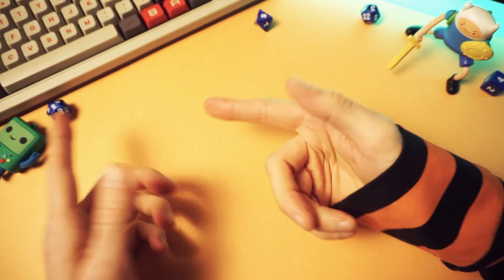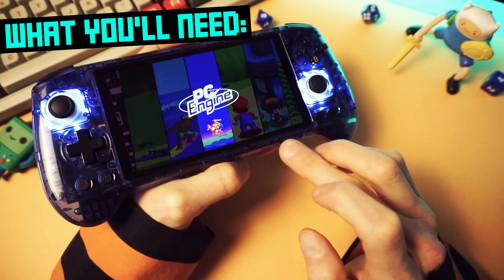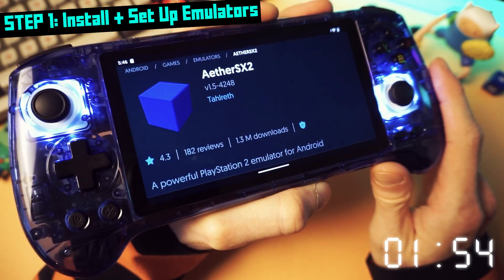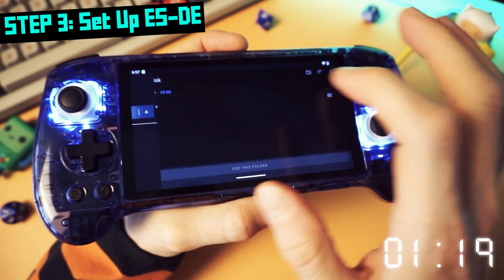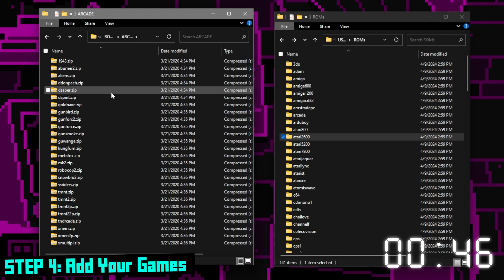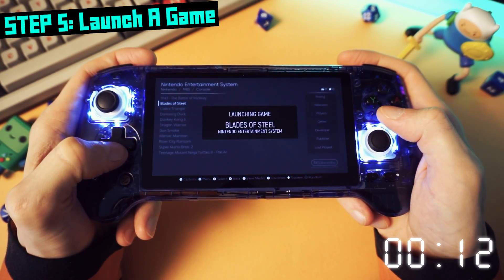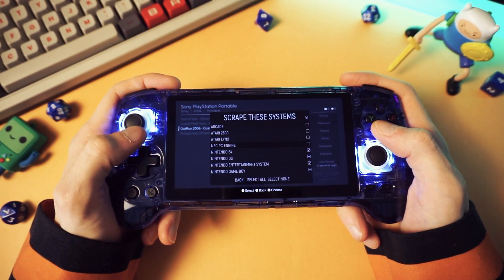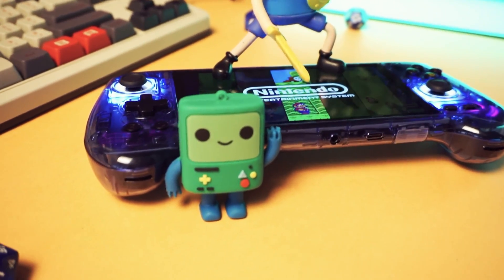How to install Emulation Station for Android (2 Minute Tutorial)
Emulation Station is the BEST emulation frontend, and with ES-DE you can have it on any and all of your Android devices. Today I'm going to show you how to install it in 2 minutes!

Make sure you check out @gogamegeek for more great emulation devices!

00:00 Prep work
00:55 Tutorial start
02:59 Bonus tips